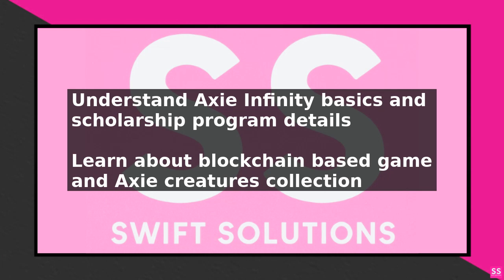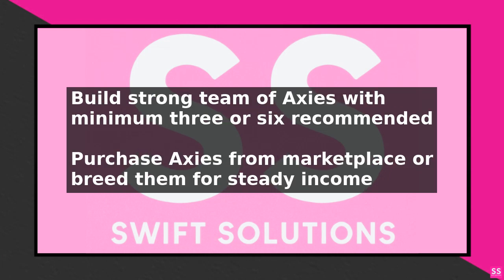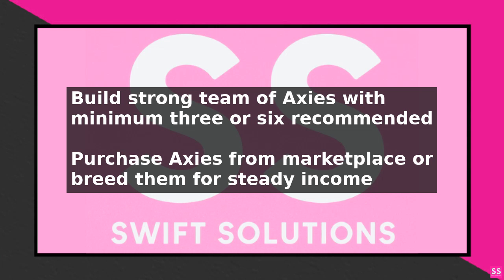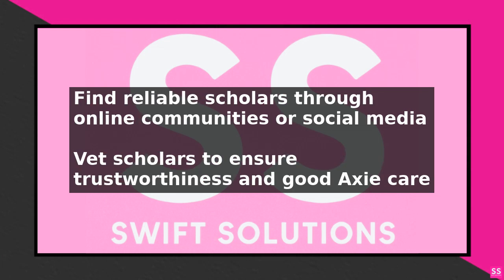How To Start A Scholarship In Axie Infinity (2025)